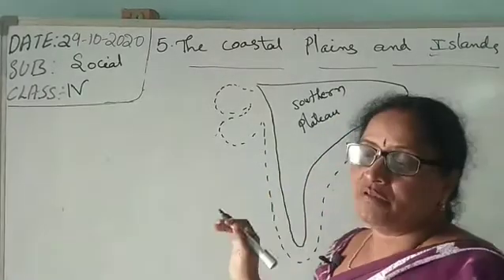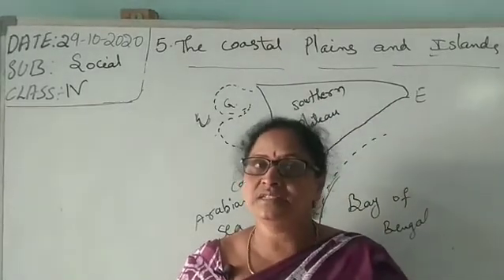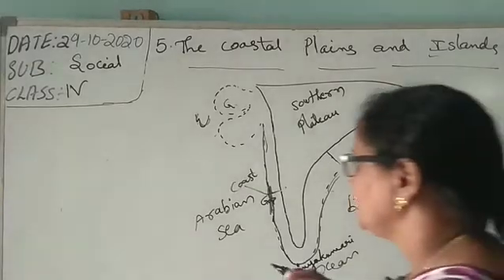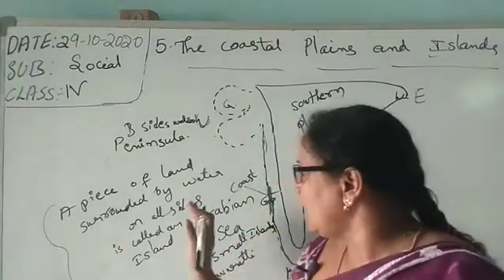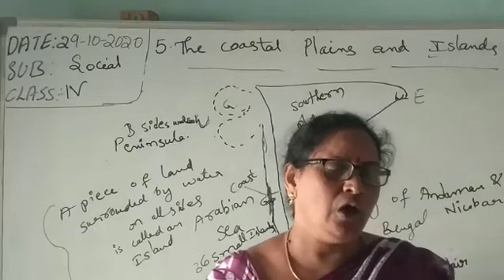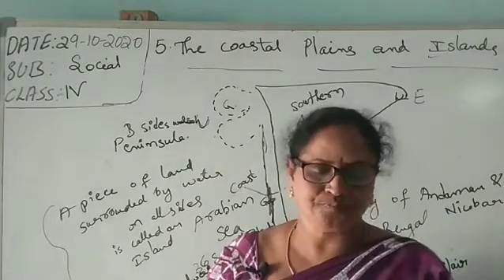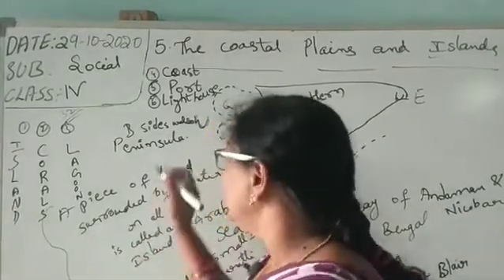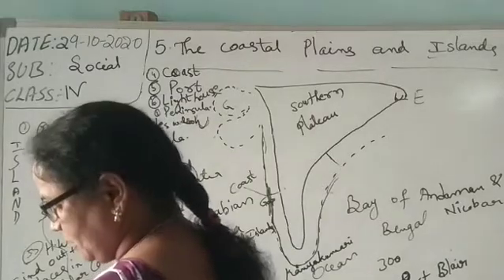CBHS 4 TH SOCIAL THE COSTAL PLAINS AND ISLANDS PART-3